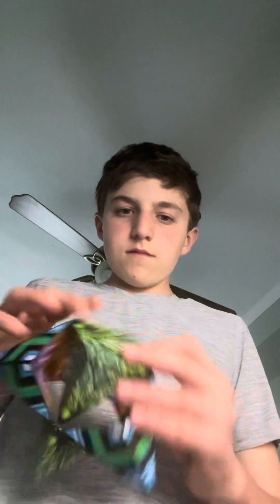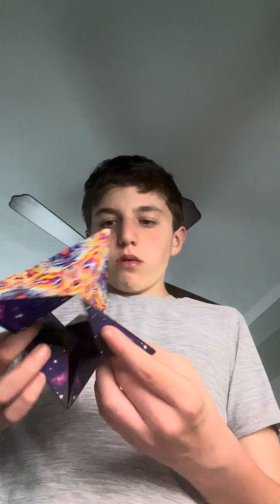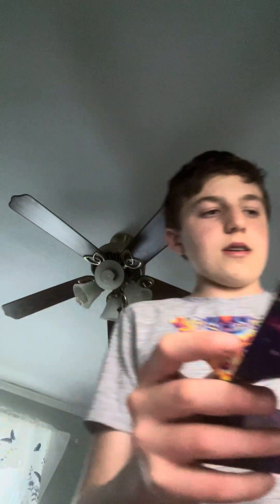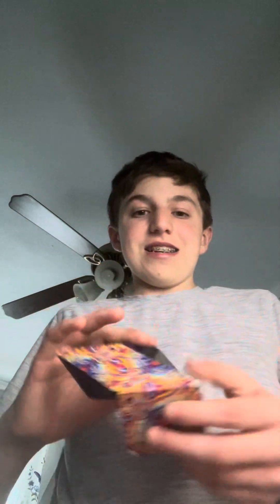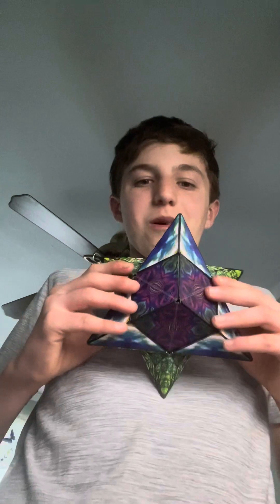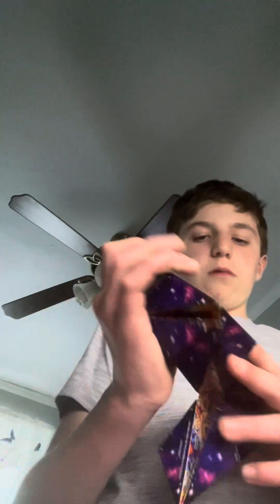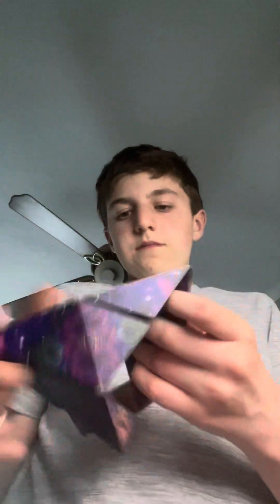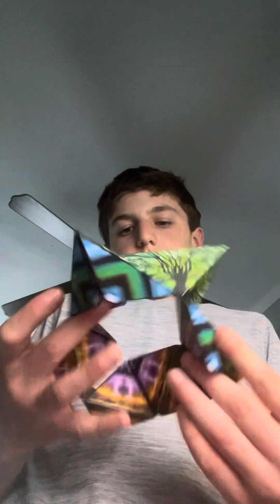Doing a shashibo cube to make it harder than solve ￼the shashibo cube